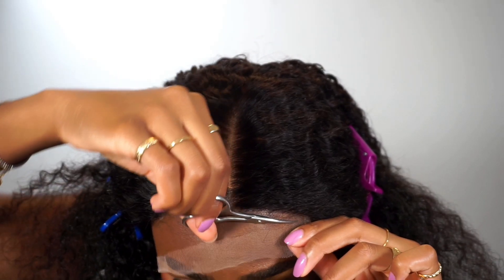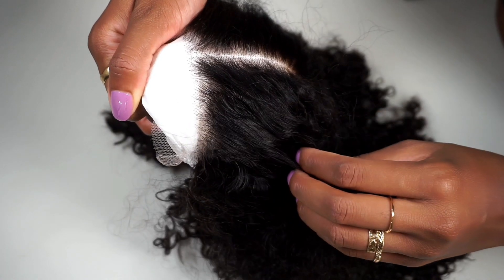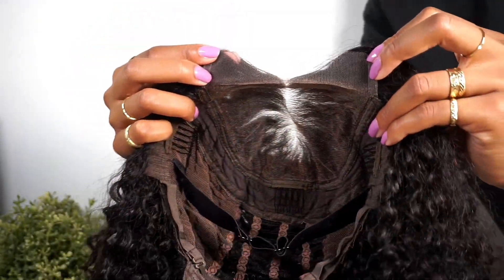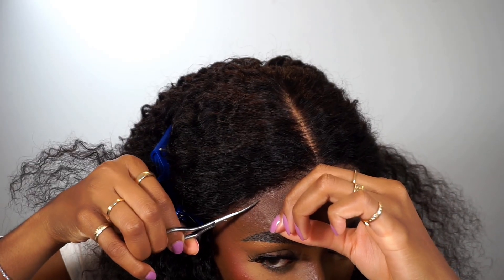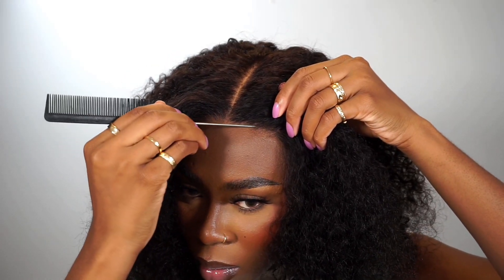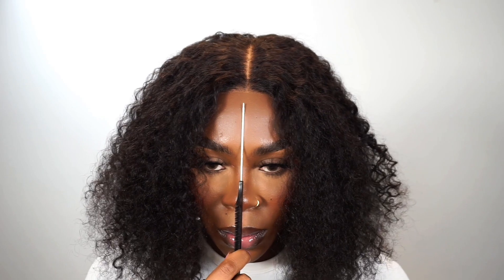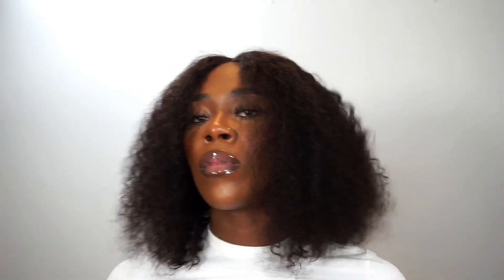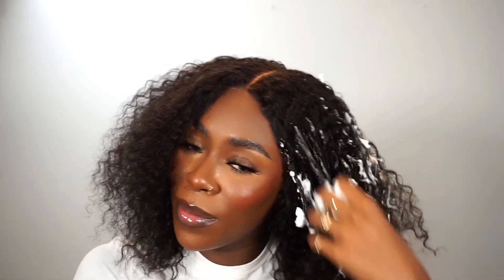A wig for the girls that hate stress! Pre-plucked, Pre-bleached, 5x5 Glueless wig | LuvMe Hair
The perfect summer wig for my low maintenance wig girlies🫶🏾

Stay beautiful. xx